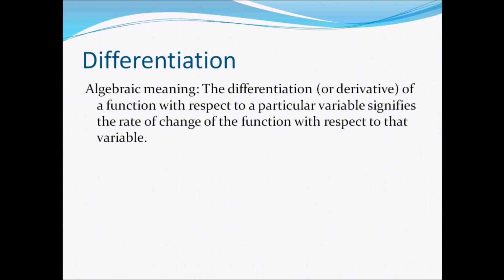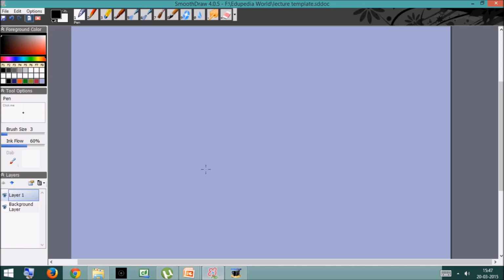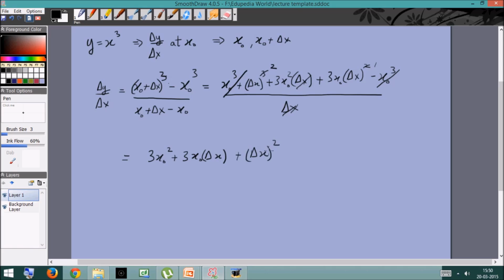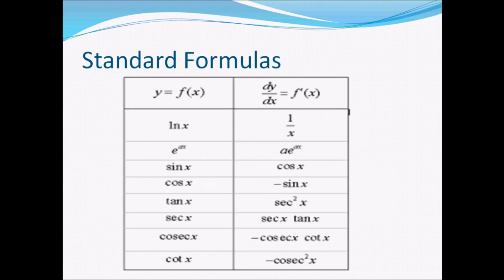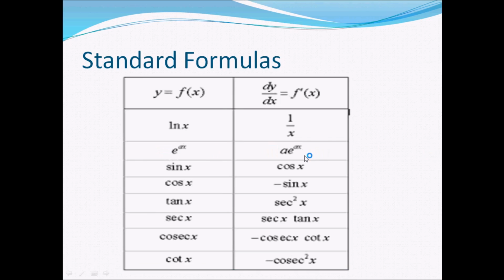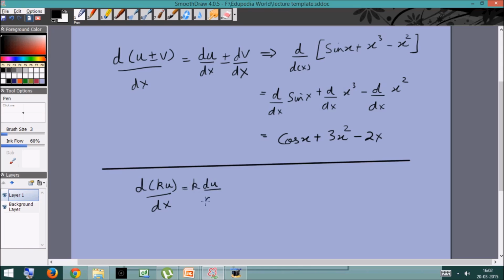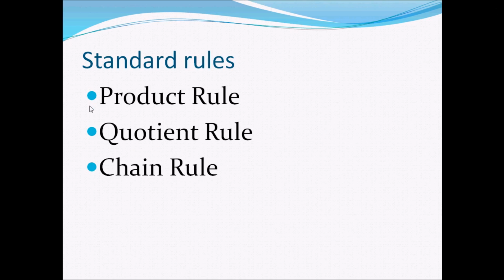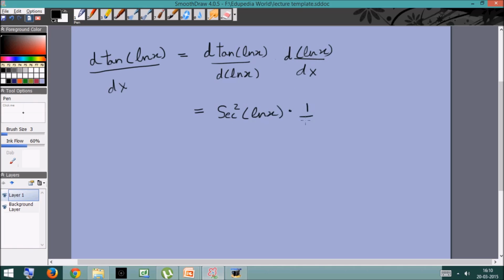Calculus | Differentiation | Algebraic Differentiation | Part 1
High School Learning,
 Calculus,
Differentiation,
          Algebraic Meaning,
           00:00:15 - :00:12:36,

          Standard Formulas,Standard Rules,
                                                           Product Rule,
                                                           Quotient Rule,
                                                           Chain Rule,

           00:12:36 - 00:28:30,